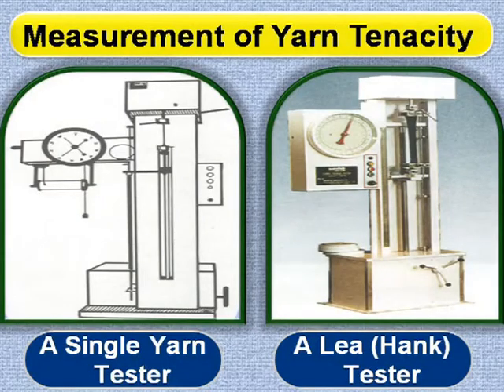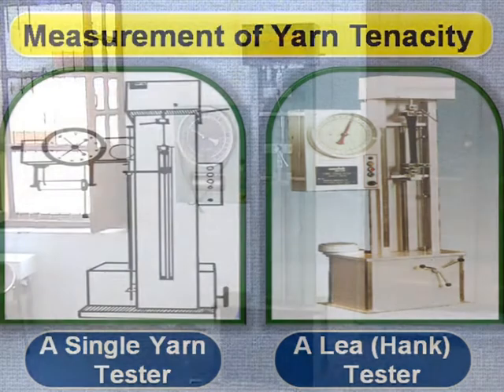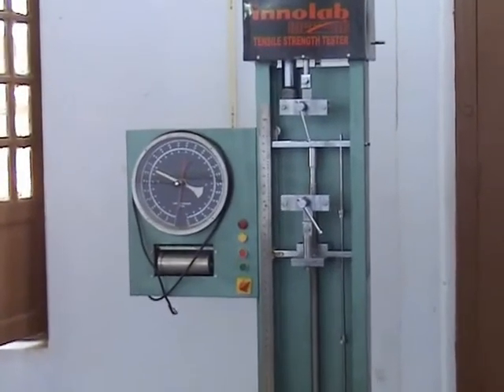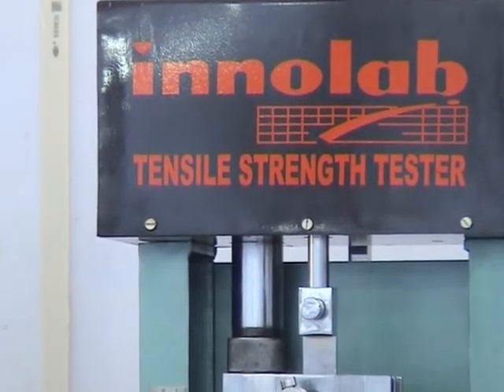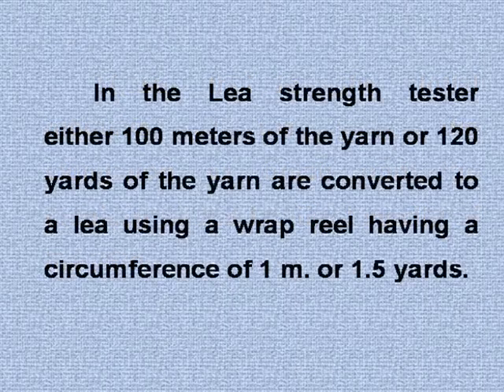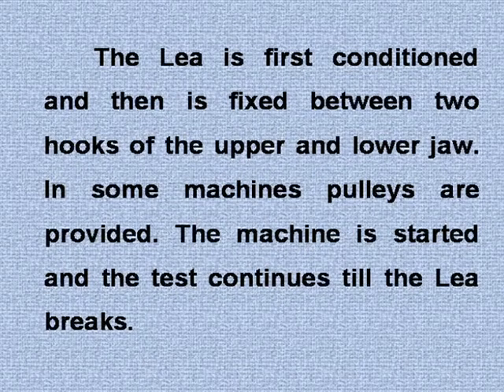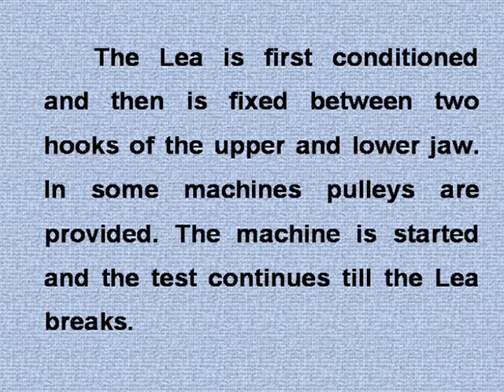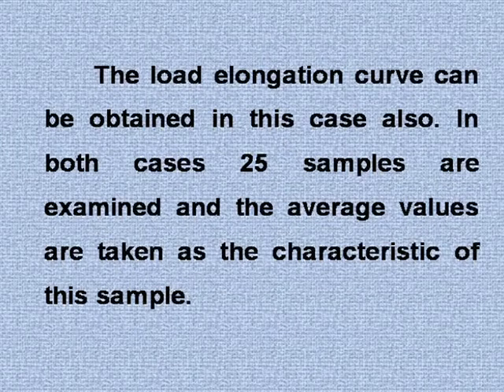Testing of Textile fibres and yarns: measurement of yarn tenacity eng